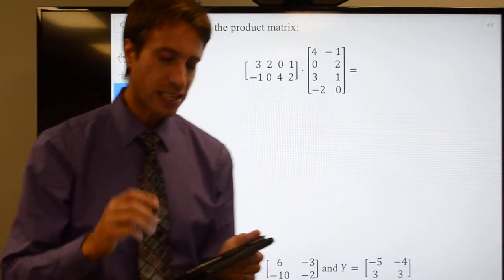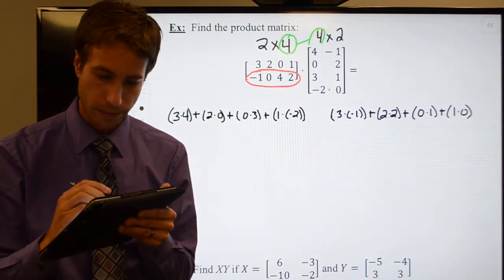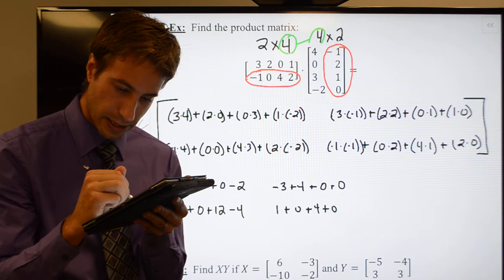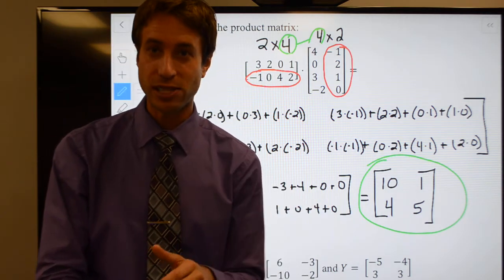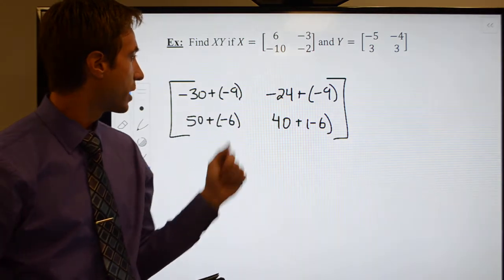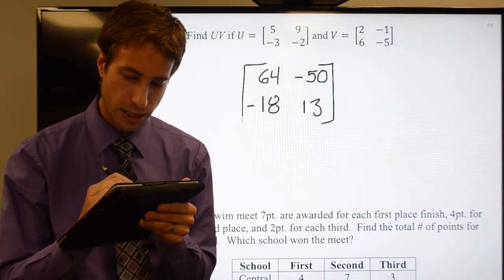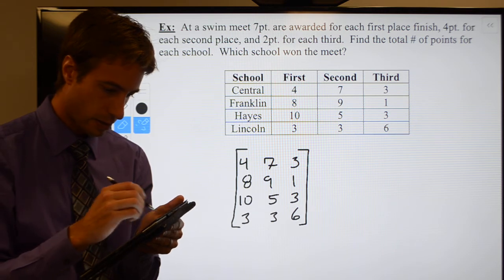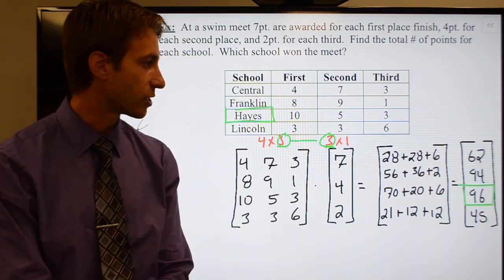Matrix Multiplication Part 3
Chapter 3 Section 6 Matrix Multiplication Part 3